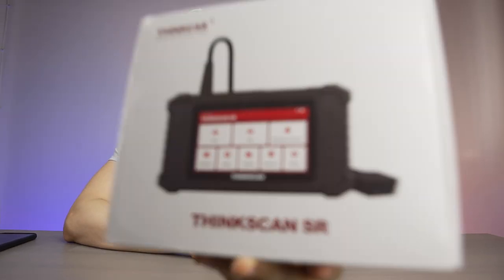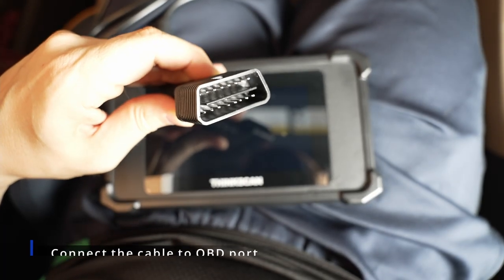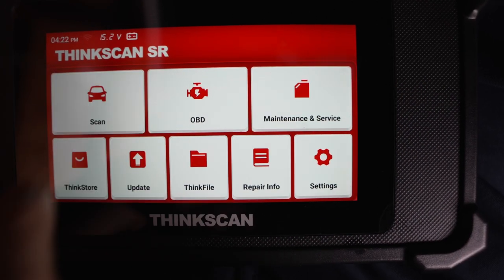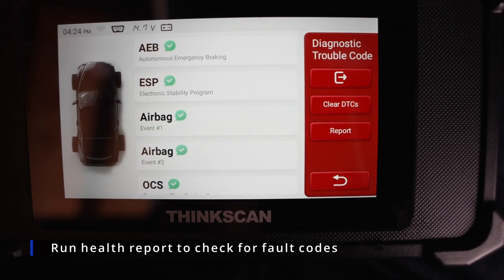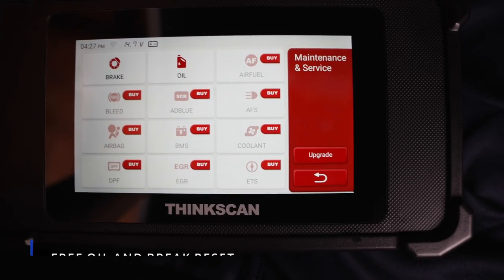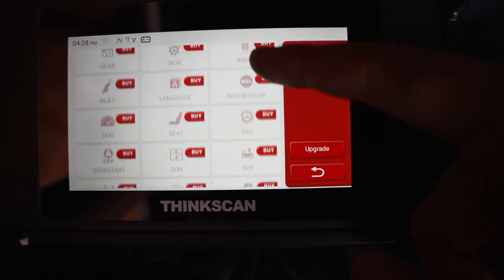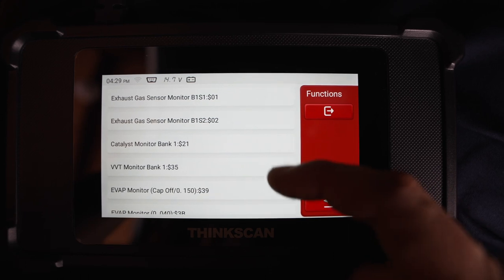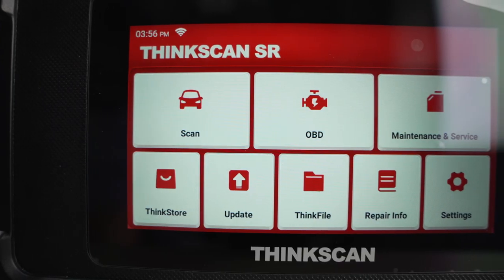ThinkScan OBD2 Scanner! (SR2) (Premium Package)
Better option on Amazon
Other options

🚗【2021 High-grade Version Thinkscan SR2】Thinkscan SR2 obd2 scanner is an upgraded version of the diagnostic scan tool which is equipped with a Larger 5-inch touch screen, 16G RAM, 600mAh battery, and fits 120+ vehicle brands worldwide, ideal for the environment of garage or auto repair shop. Choose our Scan tool, you will get a lifetime free update & 5 Years warranty
🚗【2 Systems Diagnosis + Full OBD2 Functions】ThinkScan SR2 obd car scanner can check ABS/SRS Transmission systems, provide all OBD2 modes: Read codes, erase codes, on-board monitor test, I/M readiness, vehicle live data reading, freeze frame data, vehicle VIN information, O2 Monitor Test, EVAP Monitor Test, DTCs Lookup. You can generate a vehicle health report by one click and share it your email via Wifi which can help avoid blind maintenance, save time and money
🚗【2 Lifetime Free Reset Service】You will get 2-lifetime free reset, Oil Light Reset: Reset your oil service after you change the oil or simply want to reset your vehicle inspection warning light; EPB Reset assist you to deactivate and activate the brake control unit, open and close the brake cylinder when you change or install brake pads for your vehicles. If you need more than 3 reset functions from the extra 28 reset functions, it cost 29.95 bucks per year for 1 extra reset function
🚗【Live Data Stream + 2-in-1 Data in Graph】 Thinkscan SR2 car diagnostic scanner shows you the vehicle's essential information like RPM, Load value, speed, O2 Sensors' location, and oil air temperature in real-time, choose the data you need to know and present it simultaneously on the same chart, helps you to identify and correct problems more easily and quickly
🚗【Auto-VIN + Export Report by E-mail or QR code + Screenshot + Screen recorder】▶Auto-VIN helps to identify your vehicles at any time. ▶The vehicle health report can be generated by scanning the QR code, convenient share or print the diagnostic reports. ▶Supports screenshot and screen recorder, helping you save important information at any time. ▶8G Storage Capacity and 1G Memory, no need to worry about too many files
🚗【Real-time Battery Health Monitor】The real-time running status of the voltage for your 12V vehicles shows in a graphic mode, which is easier to distinguish the voltage is normal or not, evaluate the condition of your battery: 12.2V-12.8V before starting (Normal); 13.4V-14.8V after starting (Normal); over14.8V after starting (battery may damage), helps you quickly find potential problems of the battery As an Amazon Influencer, I earn from qualifying purchases.